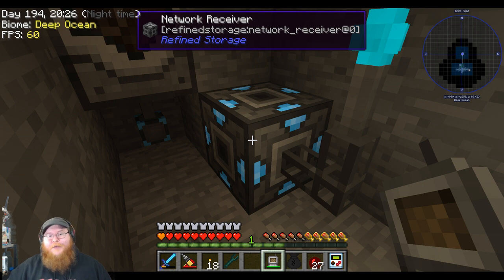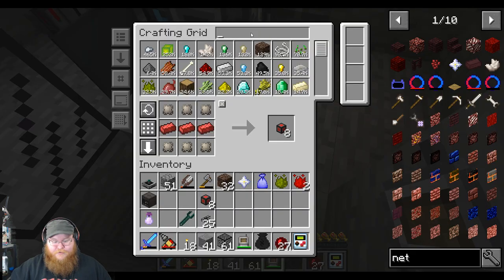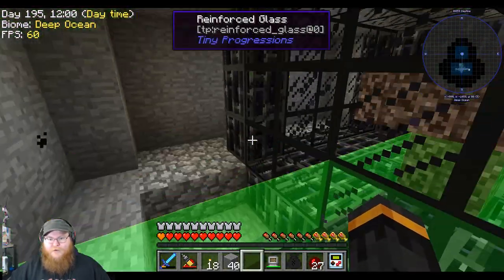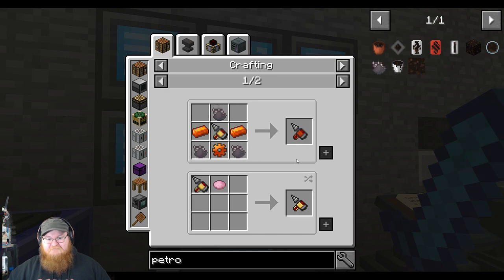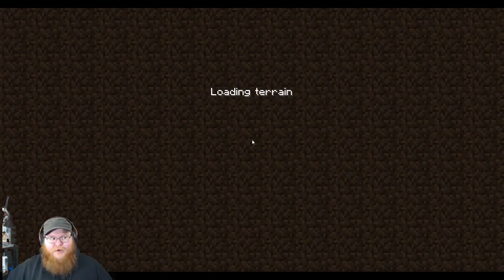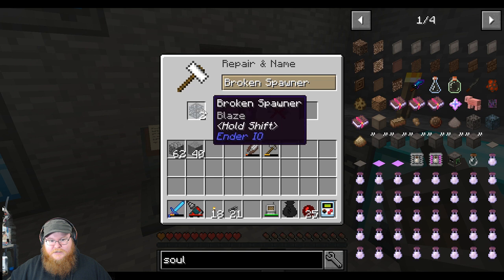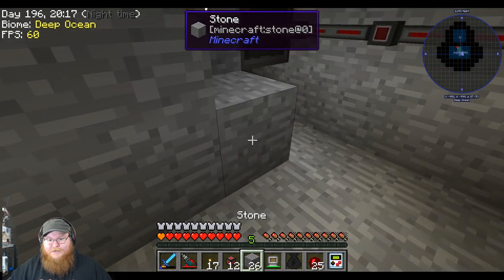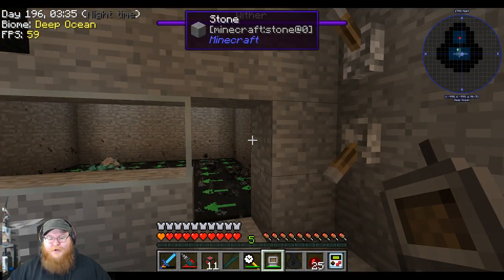Minecraft: StoneBlock | Automating the Wither Part 2!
Today we finish automating the Wither Spawner! Nether Stars for DAYS!!!

Mods Used:
StoneBlock Mod Pack